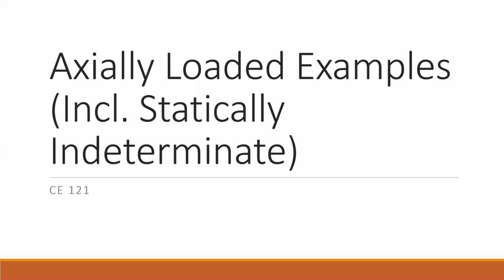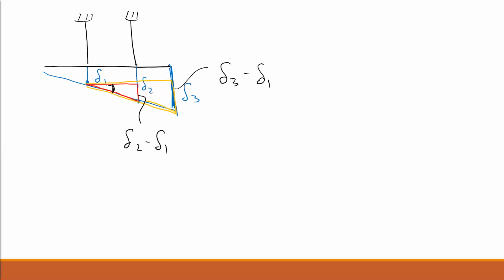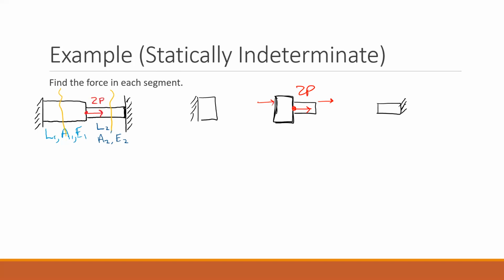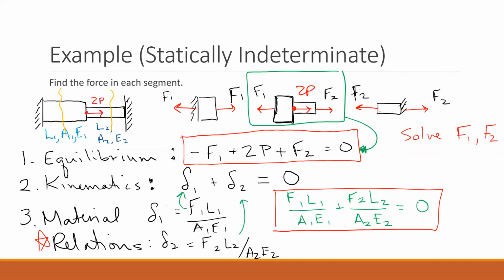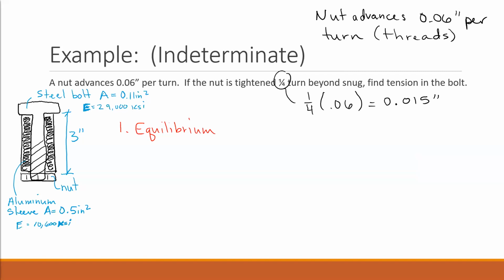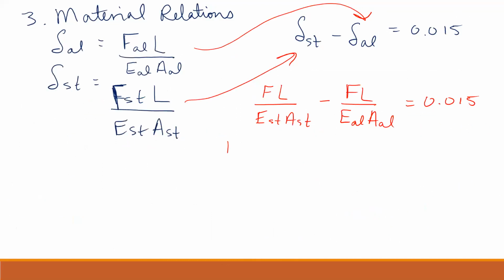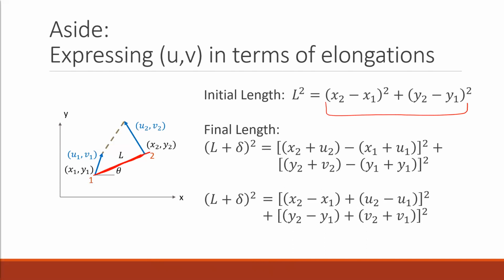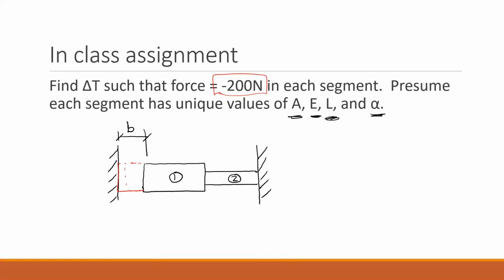CE 121: Axial Load Examples